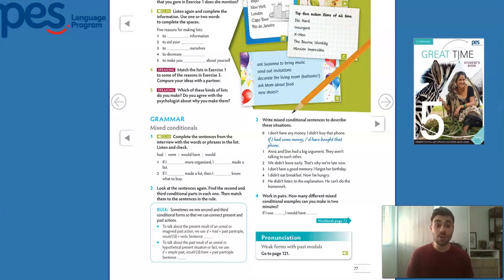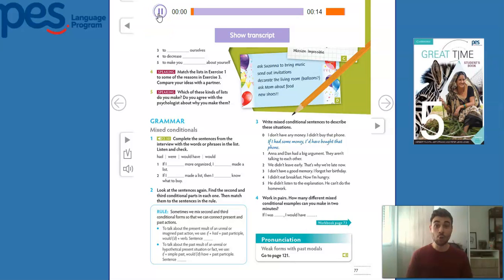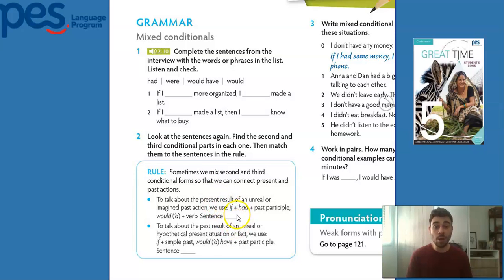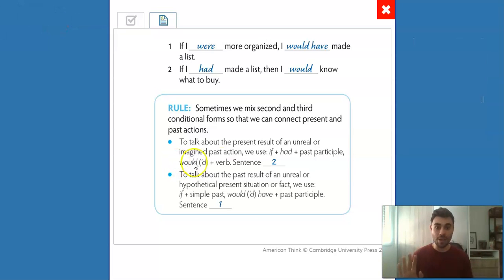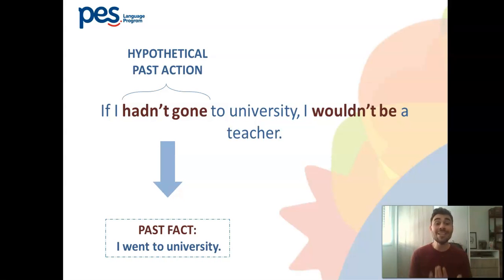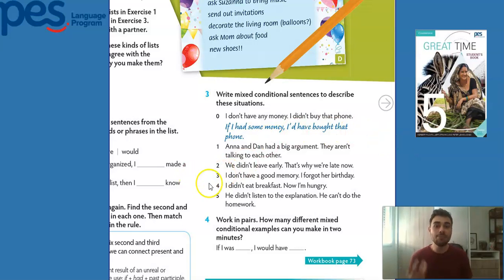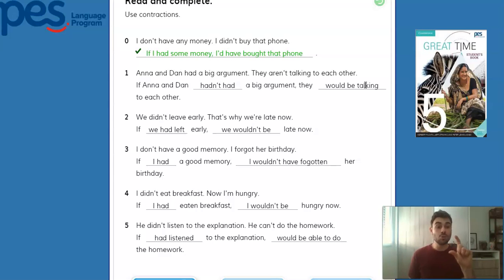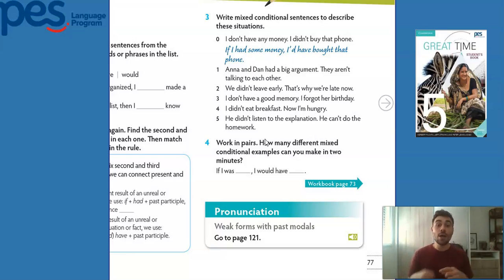Great Time 5 | Unit 8 | Part 3